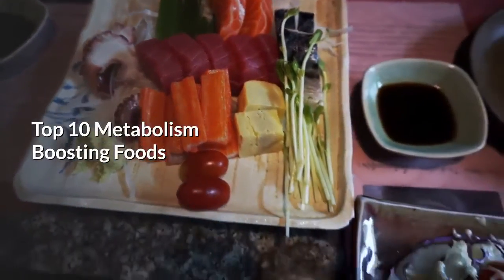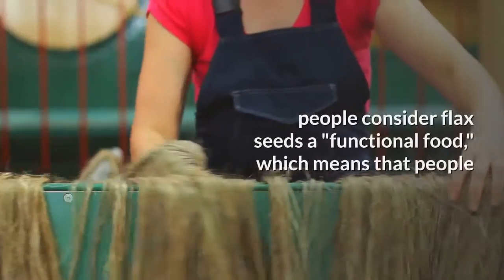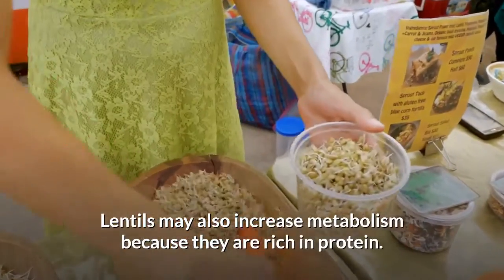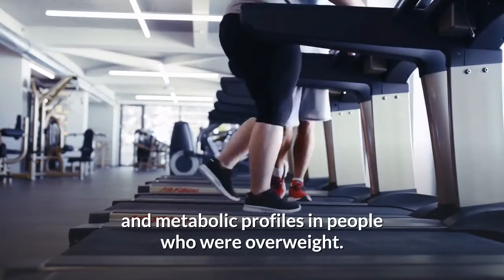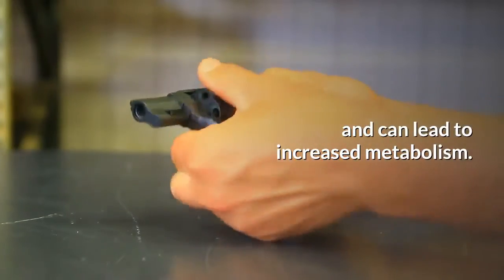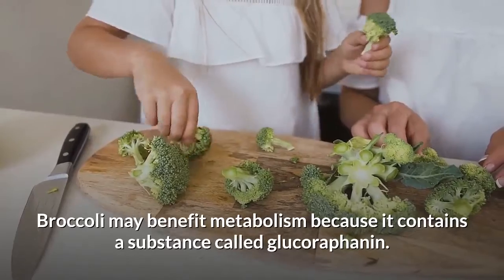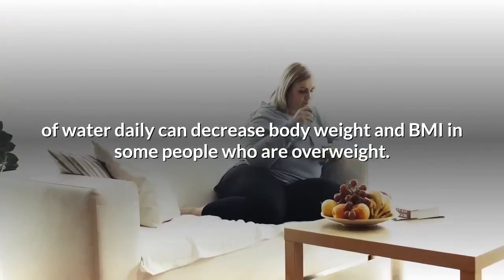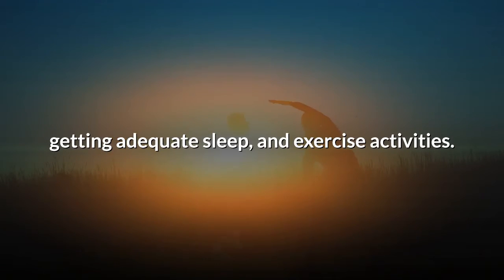Top 10 Metabolism Boosting Foods, Lose Weight and Shred Fat with These Top 10 Foods!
Top 10 Metabolism Boosting Foods

Here is a recently-reviewed WEIGHT LOSS PROGRAM that you may be interested in:

Certain foods contain specific nutrients that increase the body's metabolism. Metabolism is the rate at which the body burns calories and carries out other processes.

By boosting their metabolic rate, people may be able to shed excess weight and reduce their risk of obesity and related health issues.

Here are 10 of the best metabolism boosting foods, along with some other ways to increase metabolic function.